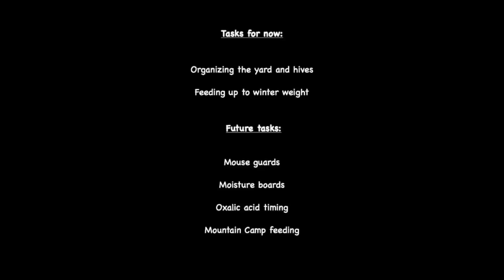beekeeping winter tasks and winterizing hives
how to prepare for winter and what you should be doing now